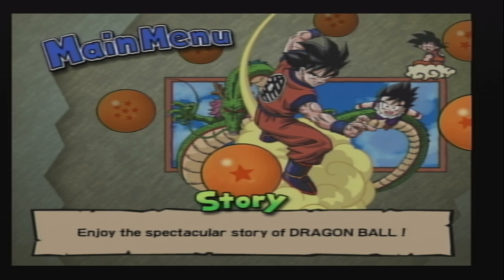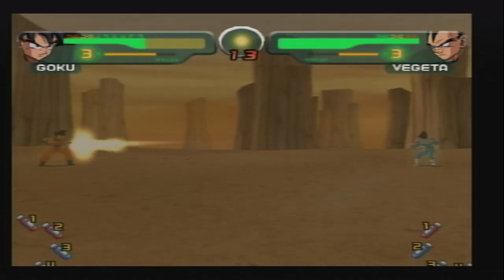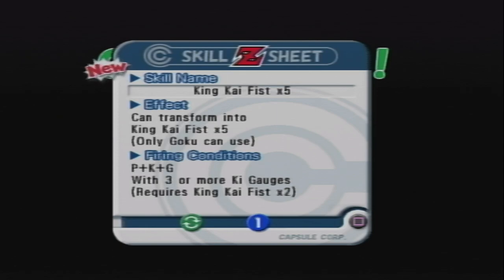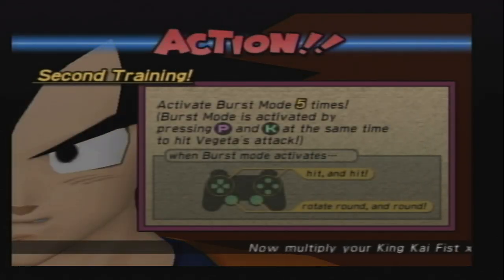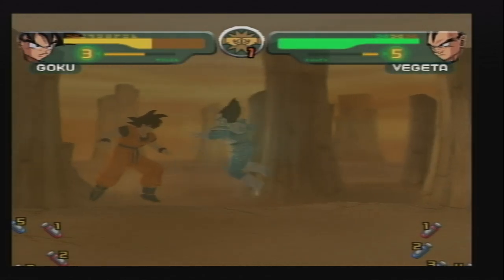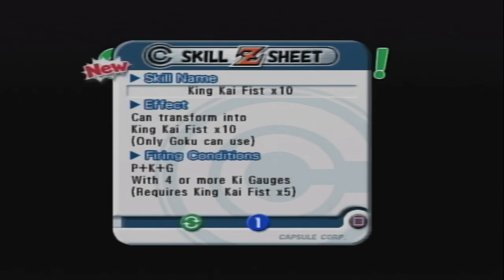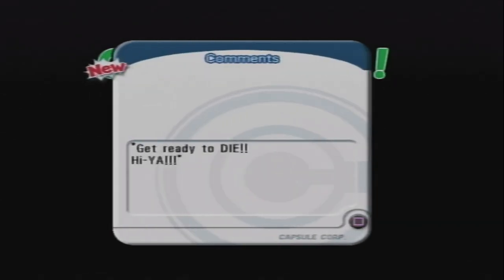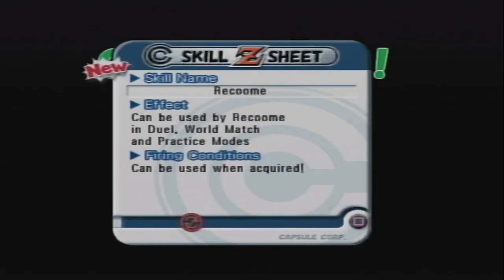Dragon Ball Z Budokai - Part 2 Namek Saga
Beginning the Namek Saga where Goku finally becomes the Super Saiyan from the legends.